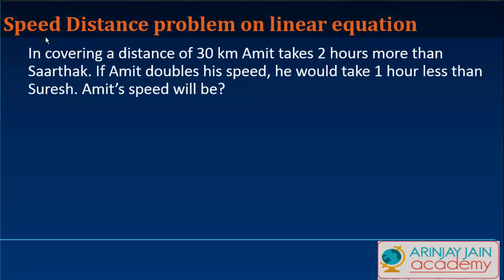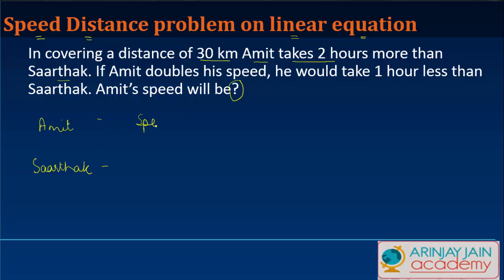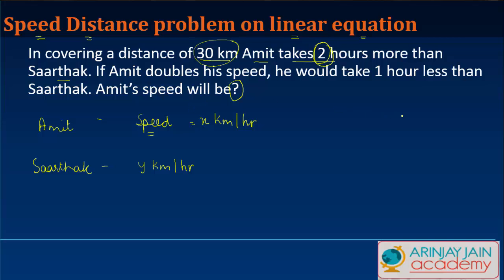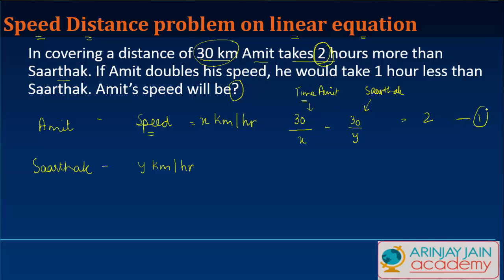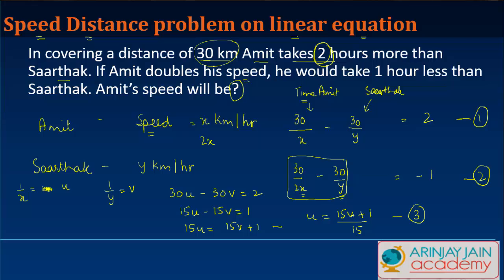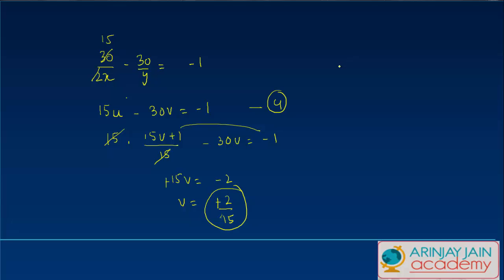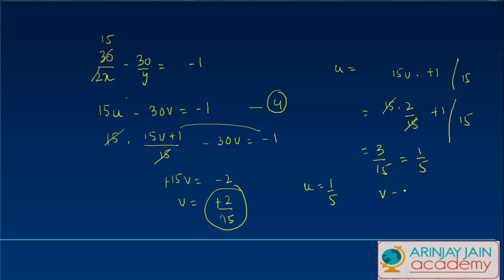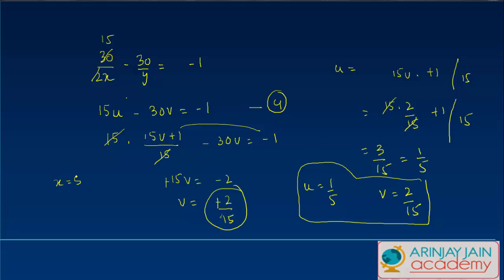14 Speed Distance problem on linear equation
At Arinjay Jain Academy, you can learn Maths, Economics, Accounts, Physics, Chemistry from our collection of 1800+ videos.